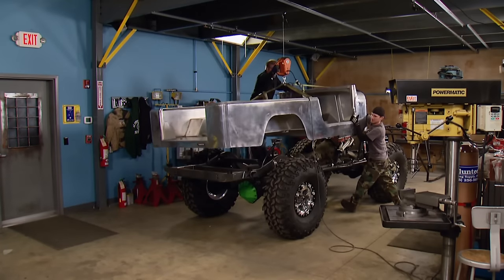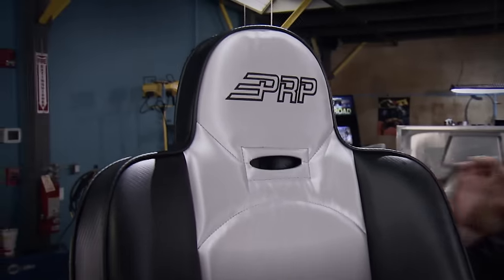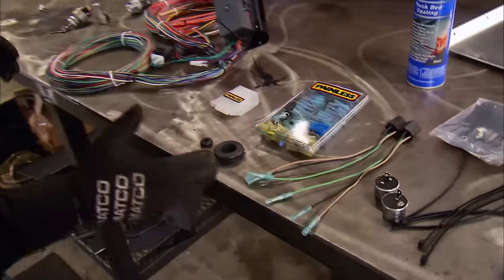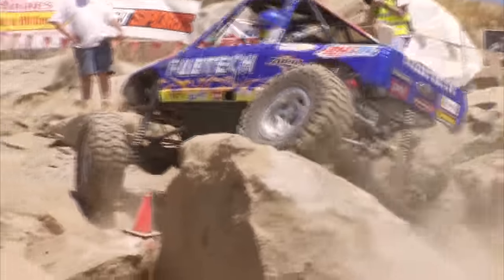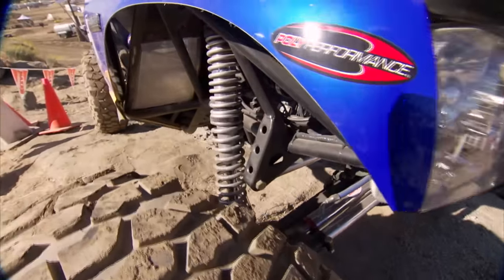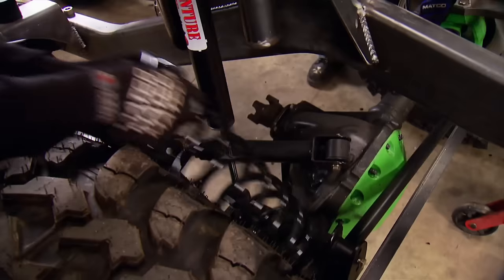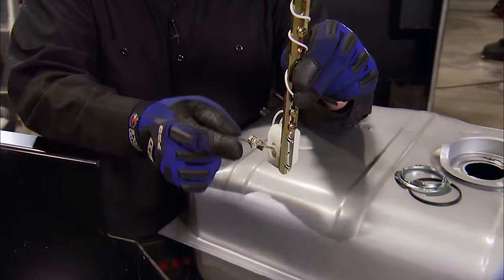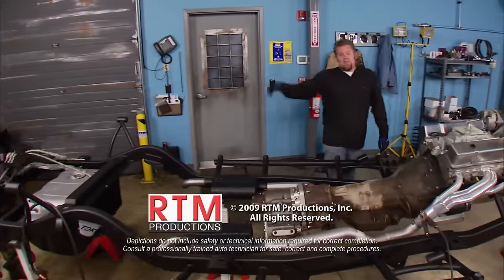Tearing Down The Jeep CJ8 Scrambler For Chassis Paint - Xtreme 4x4 S5, E9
The "2 car garage" theme continues with Scrambler Part III, axles, lockers, exhaust, gauges, wiring and more!  Our 100% custom trail jeep is torn down for chassis paint, plus tips on custom fuel cells, and how to build your own axle hub socket.  Then we'll travel to Perris, CA to meet the Lovell brothers, western champions in W.E.ROCK.

Auto Meter: COBRA Vintage Sport Series fuel level sending unit

Auto Meter: COBRA Vintage Sport Series oil pressure gauge

Dupli-Color: Dupli-Color Truck Bed Coating. Dupli-Color┬о Aerosol Truck Bed Coating. Dupli-Color Truck Bed Coating Roller Kit.

Flowmaster: Super 44 Off-Road series mufflers and Universal exhaust system.

Mickey Thompson: 17x9, 8-6.5, Classic II Mickey Thompson wheels.

Painless Performance: Universal - 20 Circuit Weatherproof Chassis Harness.

Aqualu Industries Inc.: Aluminum replacement body shell for CJ-8 Scrambler, dash panel blank.

Champion Beadlock: Rock Thrasher Beadlock Conversion with Rock Knobs.

CTM Racing Products: Dana 60 CTM U-Joint.The rebuildable feature is unique in the fact that now as long as the cross or caps are intact then the seals bushings and clips can be replaced indefinitely.These U-joints are designed for use with full circle clips which means you will need to install them into some high quality CHROME-MOLY axle shafts.The Dana 60 u-joints (CTM part C160-3750) from CTM Racing Products replace the OEM stock part #5-332x.

Doc's Blocks: Custom radiator and fan package with custom radiator cap.

Essentially Off-Road: EOR offers a cage custom made to compliment the Jeep in all its different design. Whether it is a early model short wheelbase or a late model, all cages are designed to each Jeep model.

Great Lake Off Road, LLC: 14 Bolt pinion yoke guard will fit over both the 1350 & 1410 yokes.

Hudlow Axle: Machining and respline of stock Dana 60 axles to fit 30 spline 14 bolt axle pattern.

Interco Tire Co.: 14/42-17LT IROK Tires.

JB Conversions: The LoMax case is a nodular iron casting machined to exact tolerances taken from the original New Process drawings. Aside from the stronger nodular iron recipe, the LoMax case offers more internal ribbing and wall thickness than the original NP205. The 3:1 gear set offered in the LoMax transfer case is stronger than the original New Process gears. The tooth width is wider than stock yet the overall case dimensions are equal to stock New Process design.

Kilby Enterprises : Trail Boss Gas Tank Skid Plate.

O'Reilly Auto Parts: Window Cleaner, Paper Towels, Microcloth, Toggle Switch, Toggle Cover, 40 Amp Relay, Relay

Off Road Design: The Doubler is an all gear, dual transfer case system uniquely suited to full size trucks or other heavy duty, high output/abusive applications because of the durability of its components (all massive helical gears and large input/output shafts). Adapter plate for NP203 to TH400.

PRP Seats: Premier Series vinyl covered custom seats and floor mounts.

Randy's Ring & Pinion: Cut to fit Yukon axles, 5.38 Yukon gears, Detroit Locker.

Rock & Roll Offroad: 4340 Chromoly driveflange kit, provides 100 percent engagement between axle and wheel, eliminating free wheeling hubs.

Rusty's Off Road: Replacement TJ Grille shell.

Rusty's Off Road: 3" TJ long arms suspension system, with Radius Arms in front, and 4 link in the rear. Designed for increased wheel travel and more articulation. Jeep bumpers front and rear.

Throttle Down Kustoms: Custom Hybrid Frame frame with Scambler body mounts and Jeep TJ suspension.

Trent Fabrication: Trent Fab hoods are virtually indestructible. They are stock configuration and are available for Jeep TJ, YJ, CJ and Toyota FJ40's.They are available in Clear, Smoke, Blue, and Red.